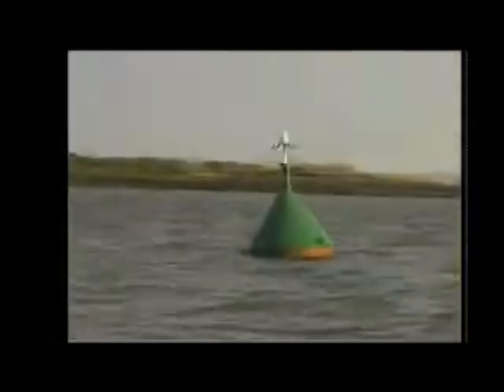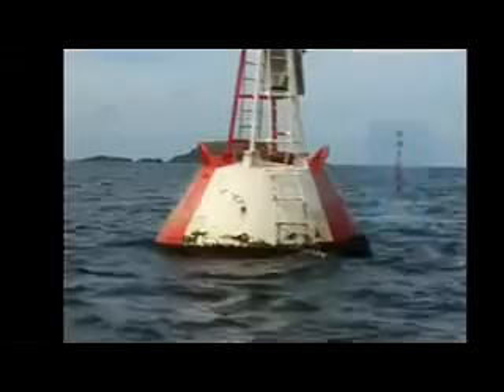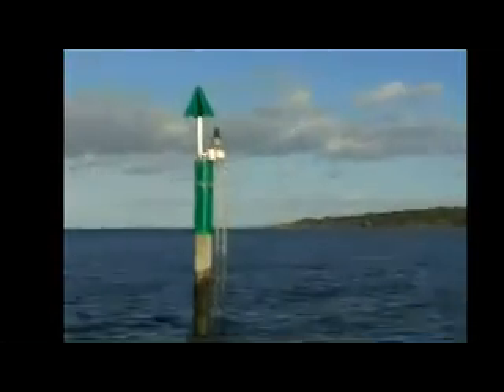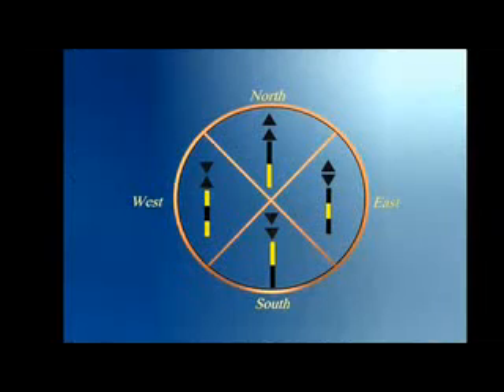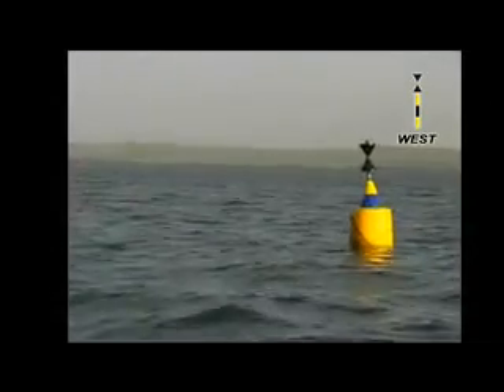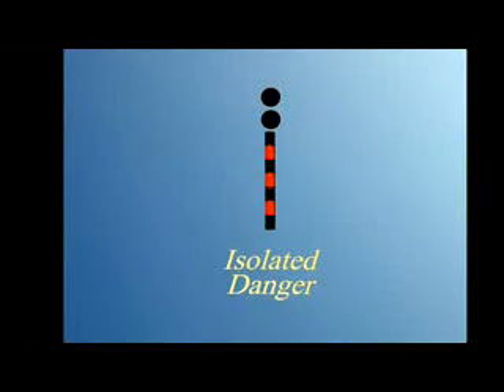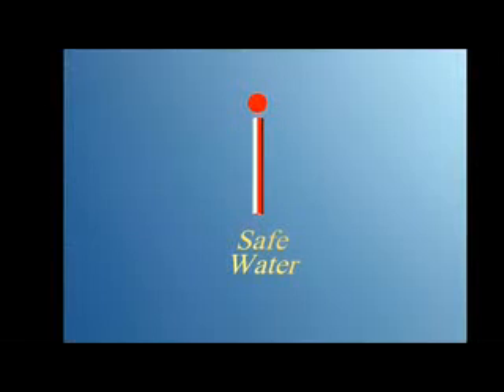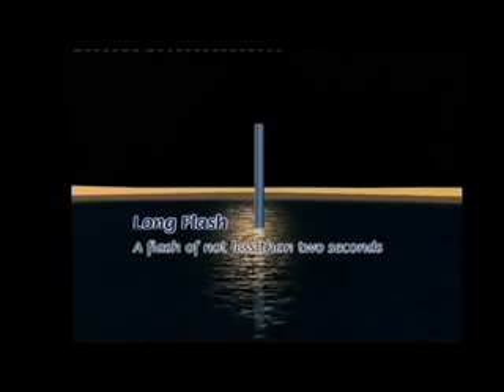Nosob Fire Technology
Nosob Fire solutions:

Your Fire Protection and Essential Services Specialists:

Fire Solutions are safety installations in a building that assist in reducing risk to life and property in the event of an emergency; e.g. fire. They include equipment and protective devices such as fire hose reels and fire doors. Following is a list of essential services.
· Automatic Fire Sprinkler Systems
· Automatic Smoke / Heat Venting Systems
· Delivery Lay Flat Hoses
· Emergency & Exit Lighting
· Emergency Warning & Intercommunication systems
· Fire Detection & Alarm Systems
· Fire Hose Reels
· Fire Mains and Water Supply Services
· Fire Windows
· Fire-Resistant Door Sets
· Handling Systems
· Mechanical Ventilation Systems
· Occupant Warning Systems
· Portable Fire Extinguishers and Fire Blankets
· Pressuring Systems
· Smoke Control Systems
· Smoke Dampers
· Smoke Doors
· Smoke Management Systems
· Stand-by Power Systems
Fire Solutions is a specialist contractor for the design, installation and maintenance of:

Automatic Fire Detection & Alarm Systems
Automatic Sprinkler Systems
Exit/Emergency Lighting Systems
Fire Resistant Door Sets
Fire Hose Reels
Fire Hydrant Installations
Portable Fire Extinguishers
Occupant Warning Systems
Smoke Management Systems
Smoke Doors

commercial, industrial, and institutional buildings.
Here at Fire Solutions we believe that we are the market leaders when it comes to quality, technical capabilities and professionalism. This together with our in house capabilities of programming and maintaining all Fire panels within the industry makes us a standout in the marketplace.